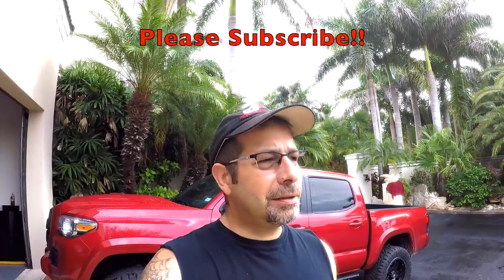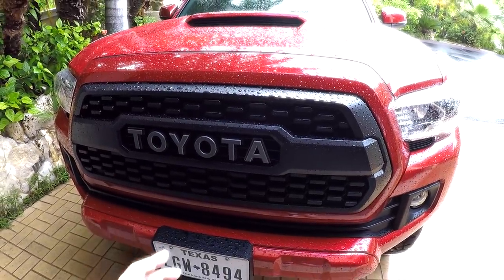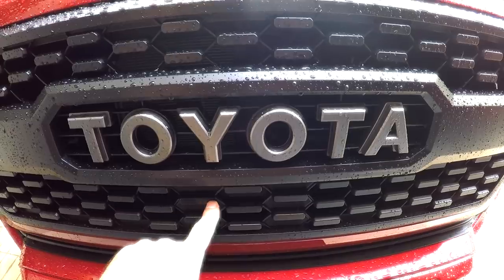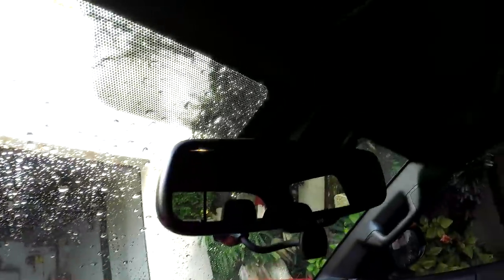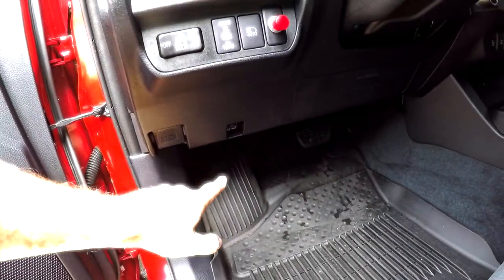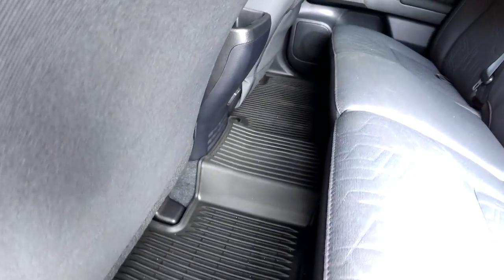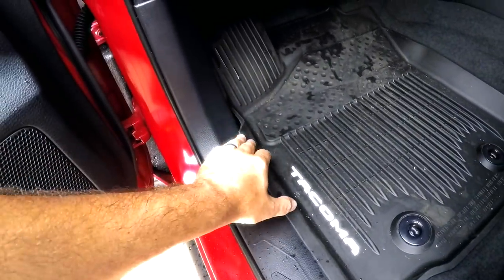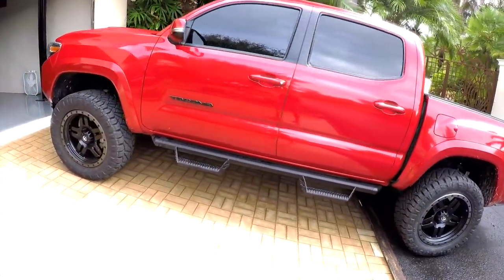Toyota Tacoma must have mods to Do Now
Toyota Tacoma must have mods!  You should definitely do these now!

Lasfit discount: Looking for floor mats, bed mats and other accessories?